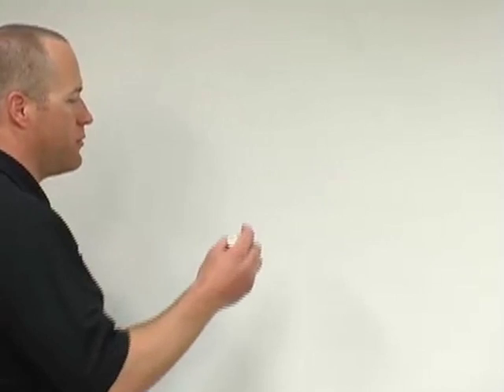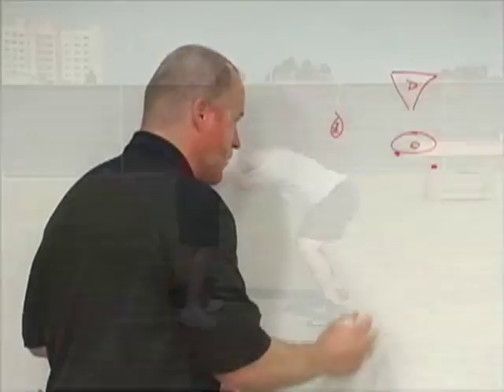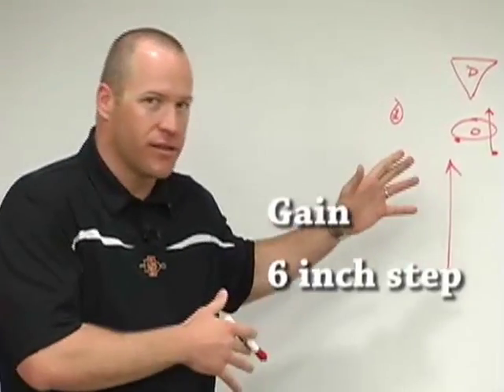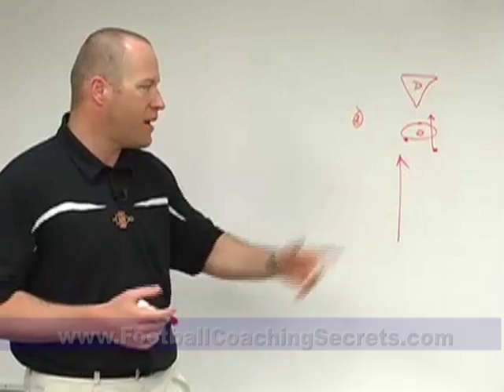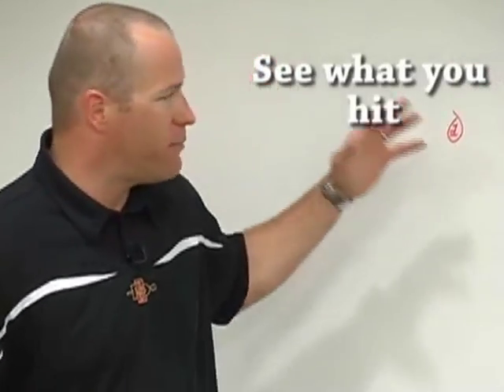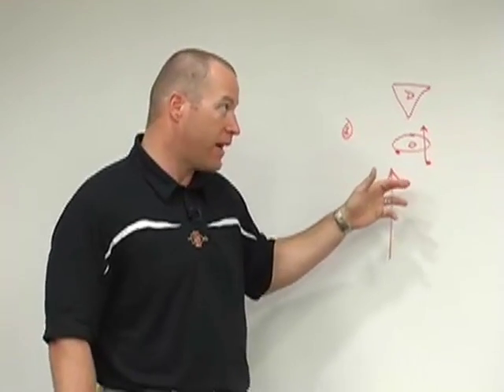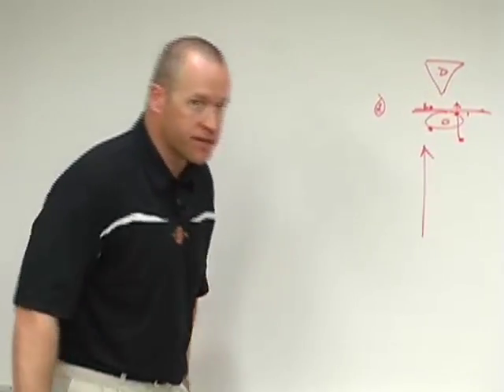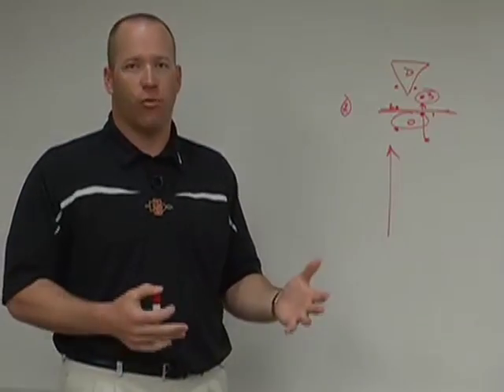Football Drills - Drive Block Footwork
Coaches: get a free football practice plan packed with fun and effective drills

In this episode, we review the footwork pattern involved in a drive block.  These key football drills and pointers will set your team up for success.